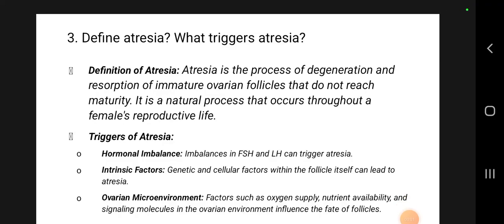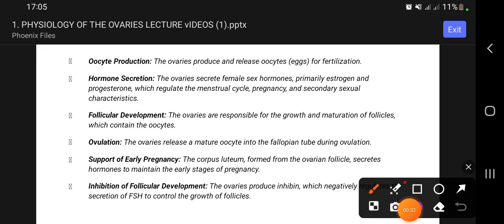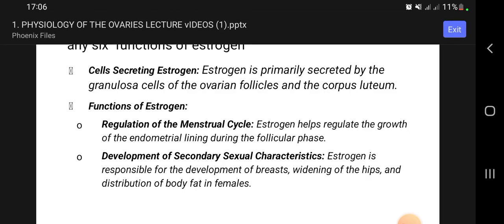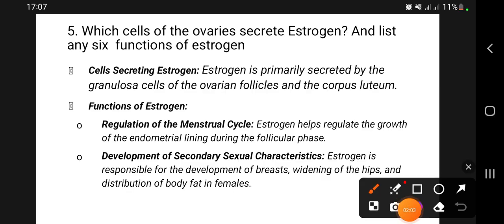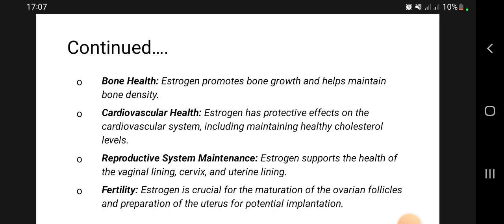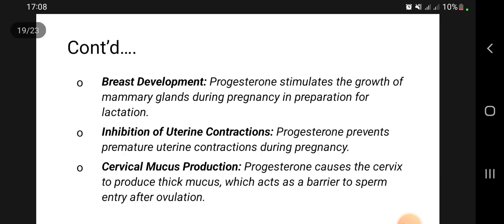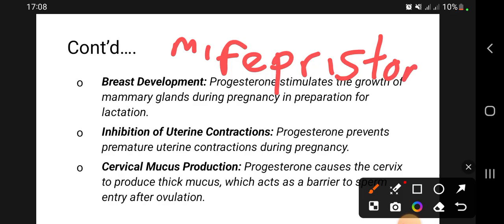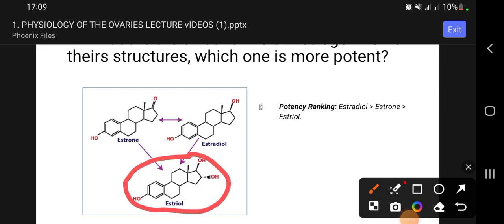4 Ovary Function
The ovaries are paired reproductive organs located in the female pelvic cavity, responsible for producing ova (eggs) and secreting hormones such as estrogen, progesterone, and inhibin.
They consist of an outer cortex and an inner medulla.
Oogenesis, the production of eggs, occurs within the ovarian follicles, with each menstrual cycle culminating in the release of a mature ovum during ovulation.
The ovarian hormones regulate the menstrual cycle, support pregnancy, and influence secondary sexual characteristics.
Estrogen and progesterone are crucial for preparing the uterus for implantation and maintaining pregnancy.
The ovaries are also under the control of the hypothalamic-pituitary-gonadal axis, which regulates their function through hormones like FSH and LH.